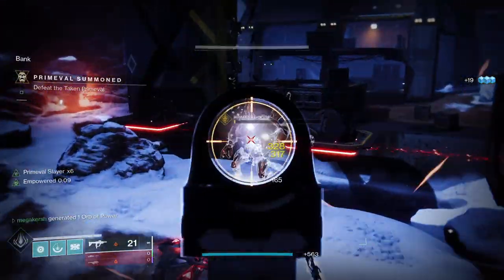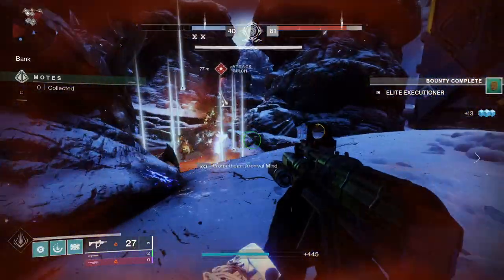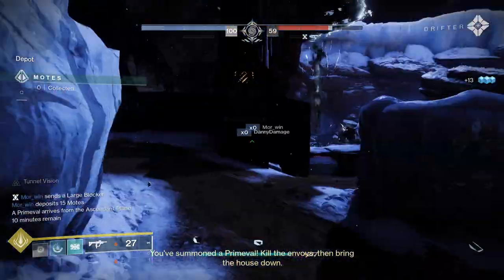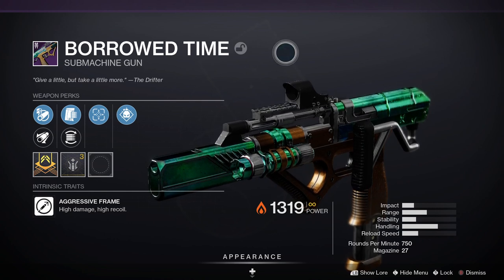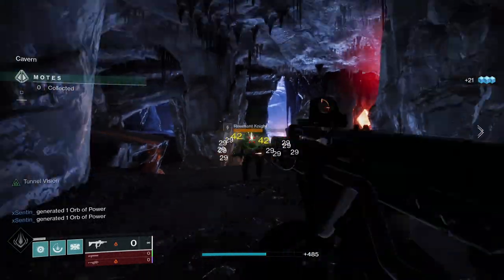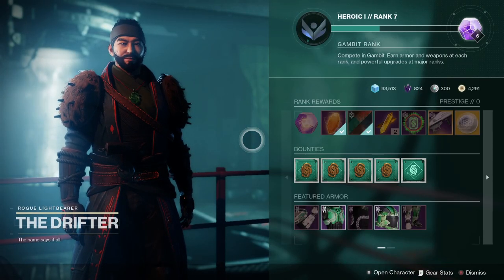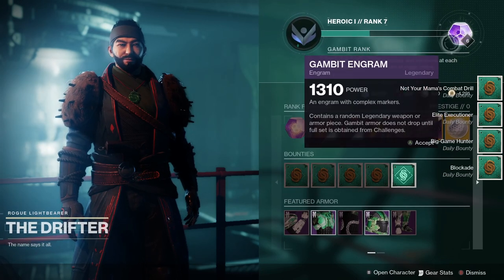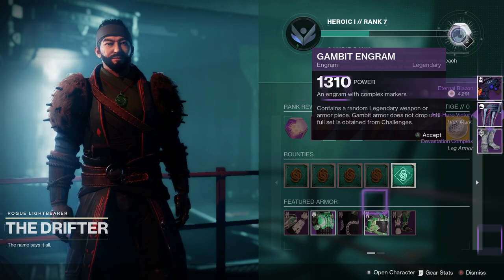How to get Borrowed Time (Submachine Gun) Plus God Roll Guide in Destiny 2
Borrowed Time is a very useful SMG in Destiny 2, and even though it’s from Gambit, with the right roll it can be used very effectively in PVP and PVE. Today I’m going to check out Borrowed Time in more detail, look at the god rolls for PVE and PVP plus look at how to get Borrowed Time in Destiny 2.

PODCAST

COMMUNITY